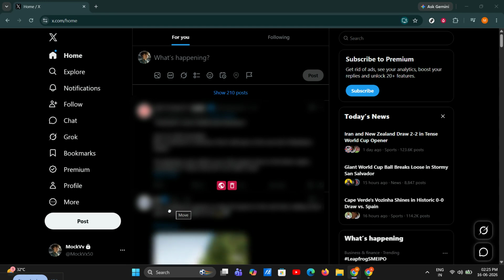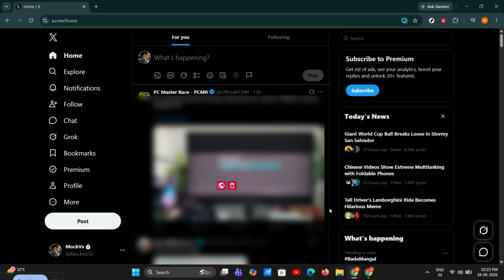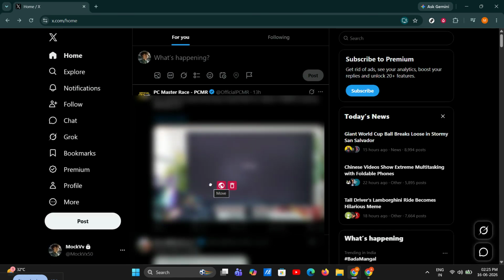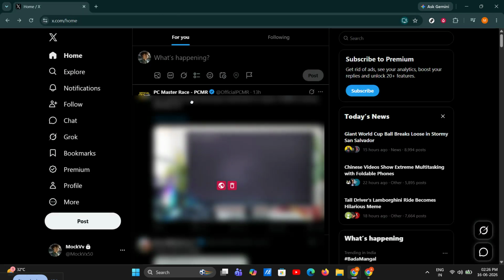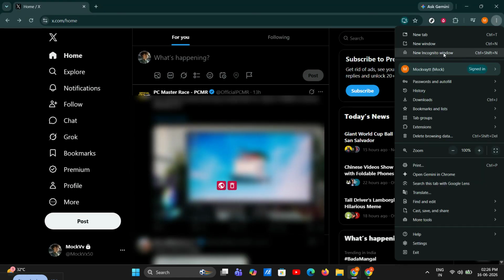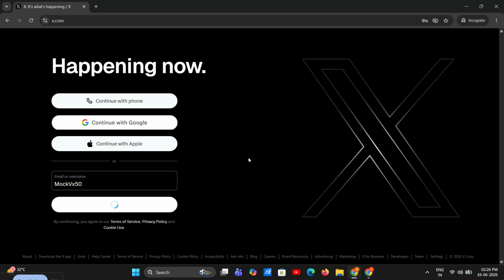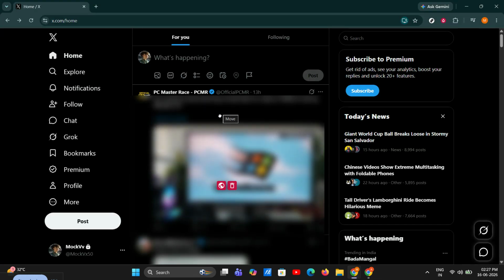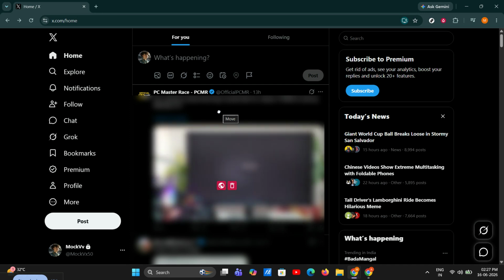How To Fix X.Com/Twitter Error Page (Easy Guide)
Learn how to fix the X.com or Twitter error page with simple troubleshooting steps like hard refresh, logging out, clearing cache, using incognito mode, and checking your VPN or network.
Fix loading issues fast and get Twitter working again on desktop with this easy step-by-step guide.

🕚Timestamps:
0:00 Intro
0:15 Hard Refresh
0:39 Log Out And Log Back In
1:14 Clear Cookies And Cache
1:49 Try Incognito Or Private Window
2:22 Disable VPN And Check Network

✍️What You'll Learn In This Video:
• How To Fix X.Com/Twitter Error Pages With A Hard Refresh
• How To Log Out And Log Back In To Refresh Your Session
• How To Clear Cookies And Cache To Fix Loading Problems
• How To Use Incognito Or Private Window To Test Browser Issues
• How To Disable VPNs And Check Your Internet Connection
• How To Troubleshoot X.Com Not Loading On Desktop

💡Pro Tips:
• Try a hard refresh before changing any settings.
• Clear cache only if the error keeps coming back.
• If incognito works, a browser extension may be the cause.
• Turn off VPNs temporarily when testing site access.
• Restart your router if X.com still won’t load.

🌐 Access X Here:
  x.com